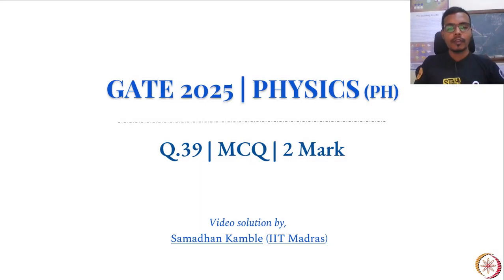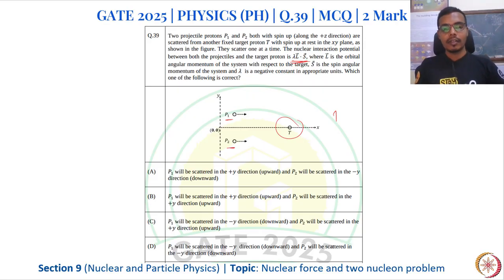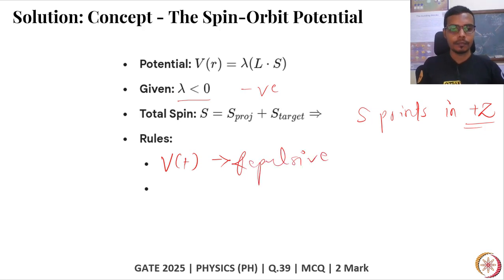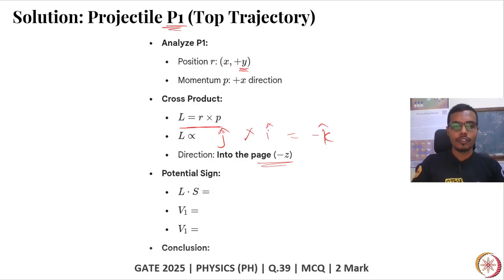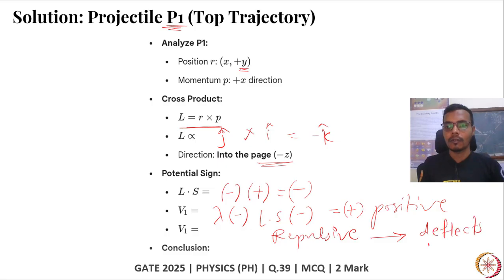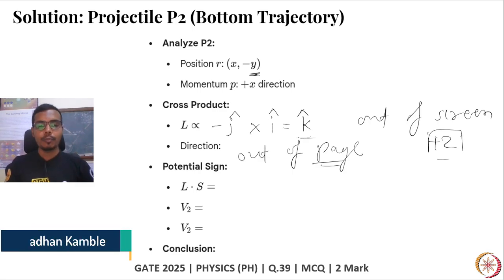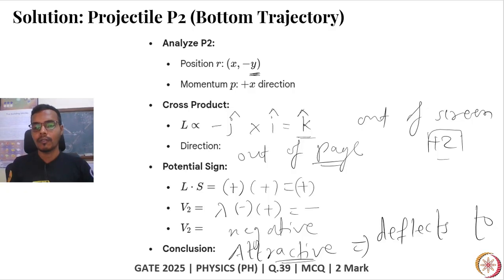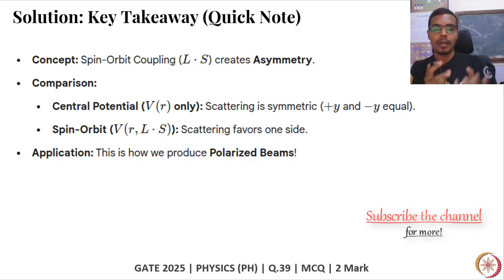GATE Physics Complete Solution (Q39) with Key Takeaway!